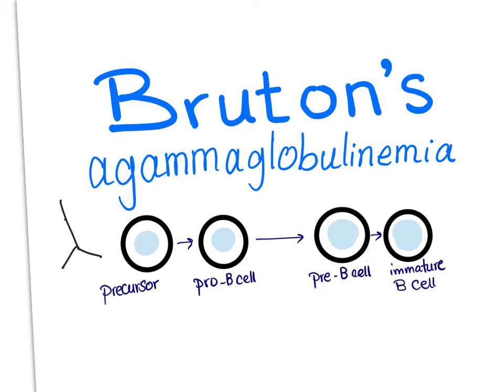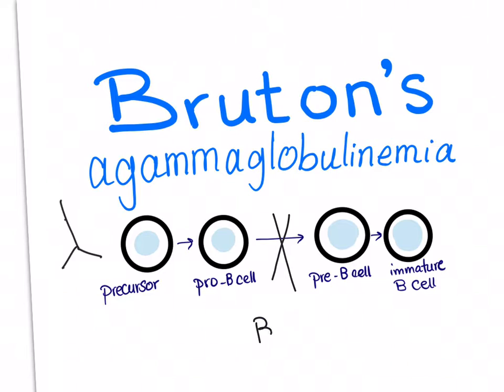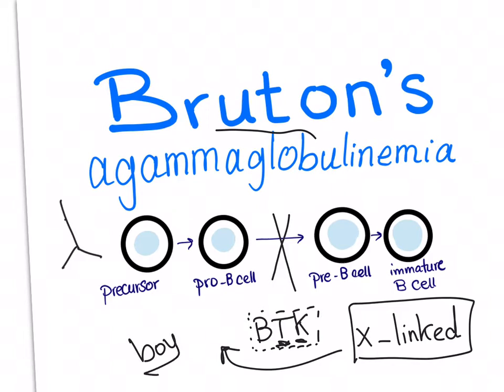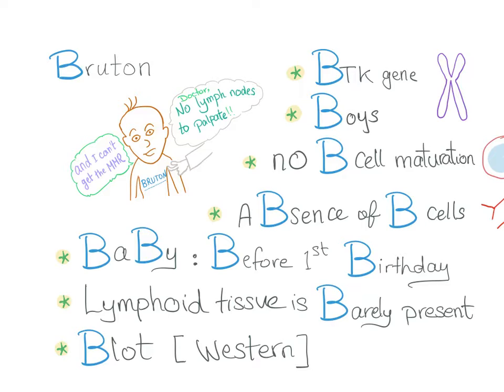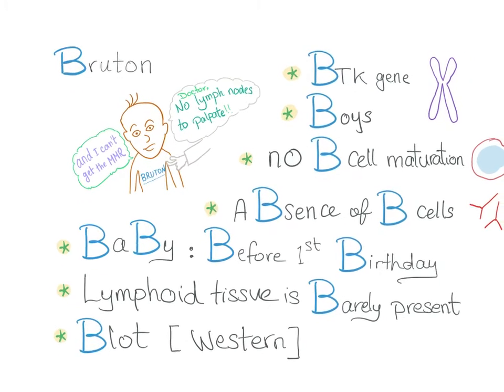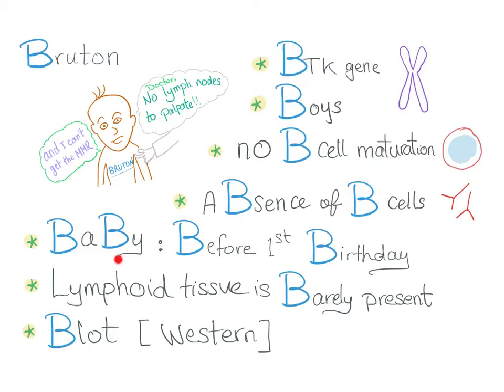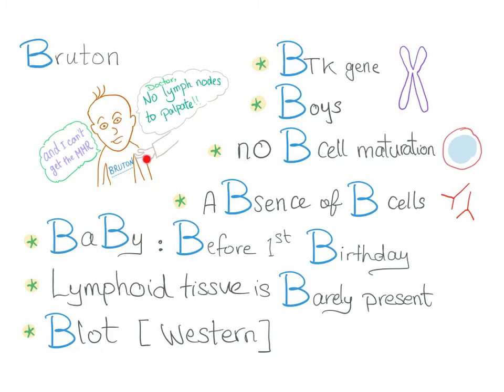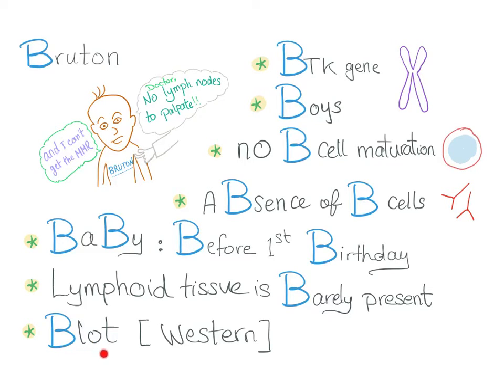Bruton's agammaglobulinemia (X-linked agammaglobulinemia) with a mnemonic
► Right Now! You can get access to all my hand-written hematology video notes (the notes that I use on my videos) on Patreon...There is a direct link through which you can view, download, print and enjoy! To watch my video discussing Western blot and other types of blot,

If you like my videos, please consider leaving a tip